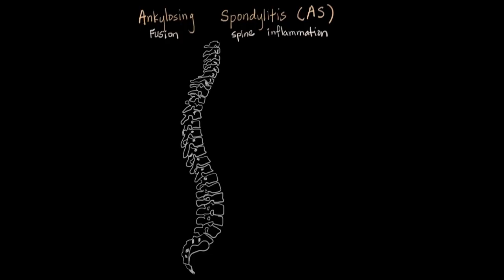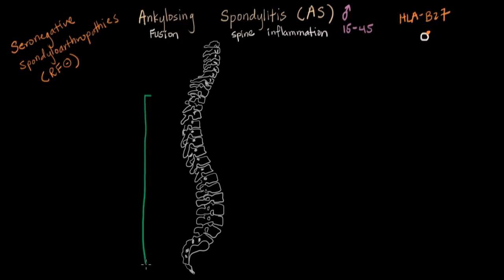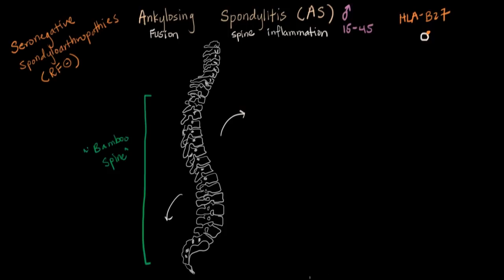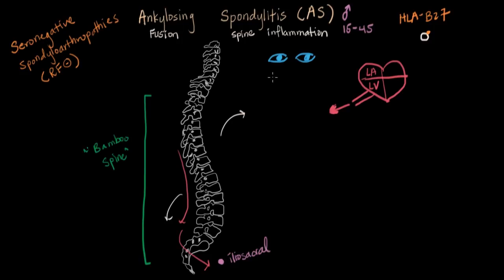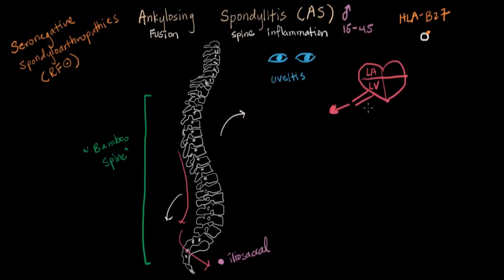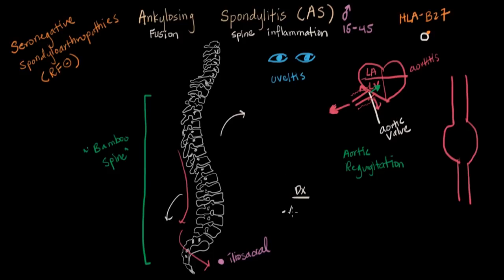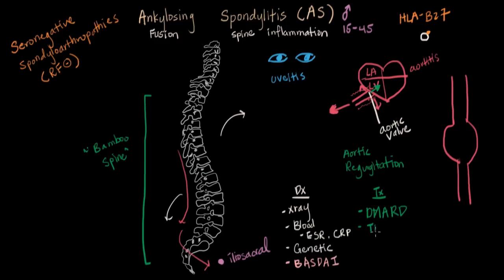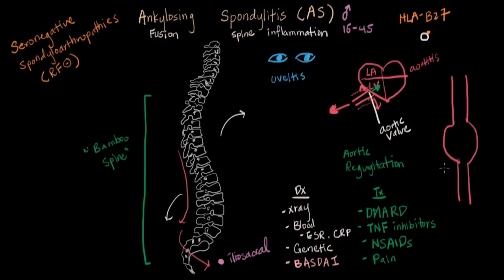Ankylosing spondylitis Muscular skeletal diseases NCLEX RN Khan Academy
This is a informational only videos to learn more about medical conditions.
My mission is to help people to get the best available plans to cover their needs. I am a multi-state licensed insurance agent, a matter expert in the world of health insurance and I can help anyone anywhere within USA.

Talk Soon!